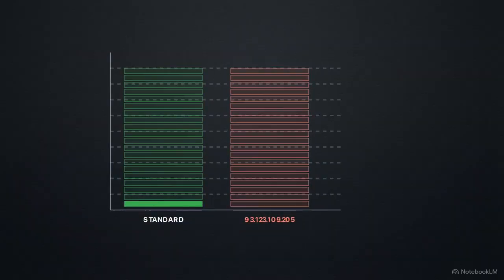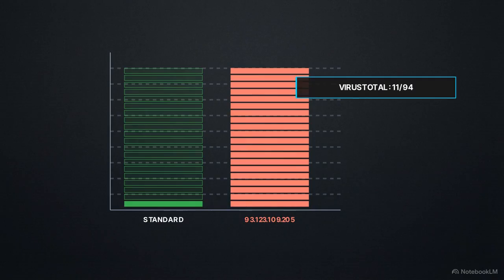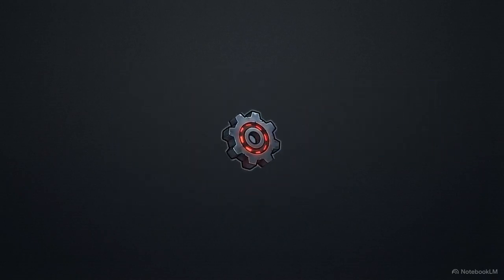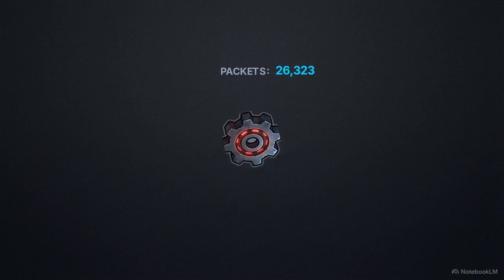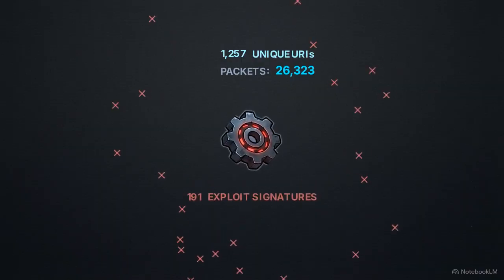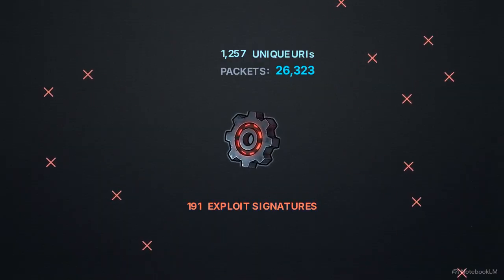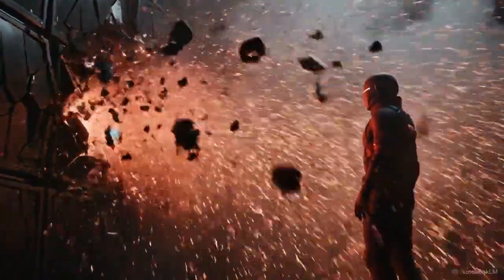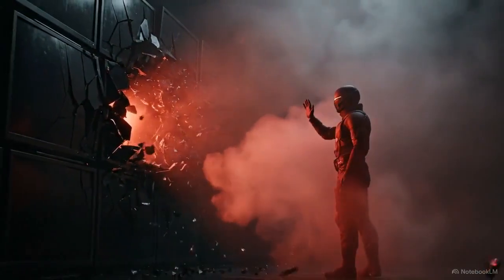The Web Wraith Siege Autopsy of an Automated Attack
26,323 exploit attempts. 1,257 unique payloads. One automated ghost from Bulgaria that didn't just knock—it tried to rip the server's hinges off